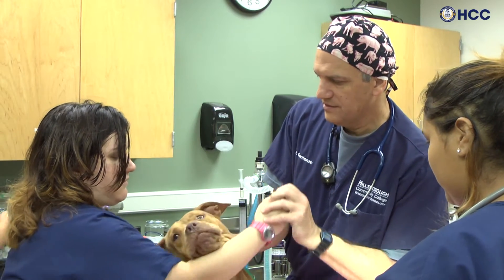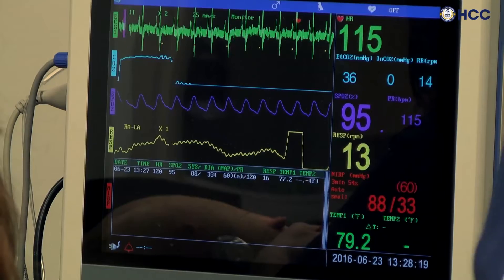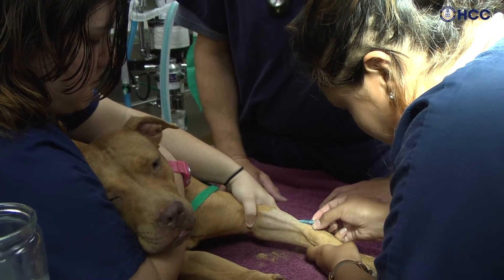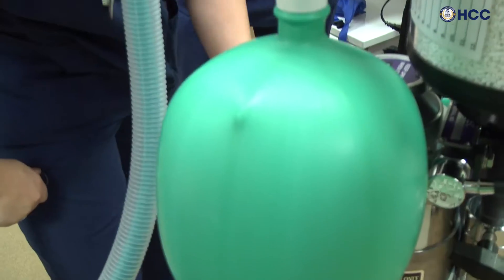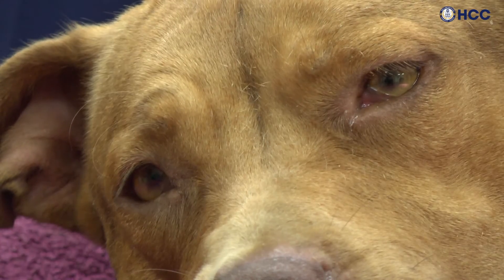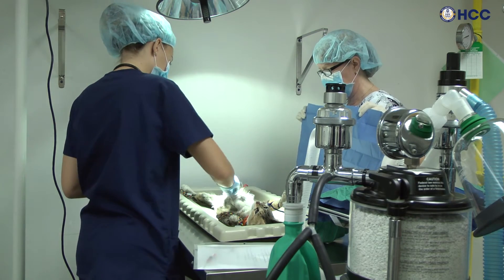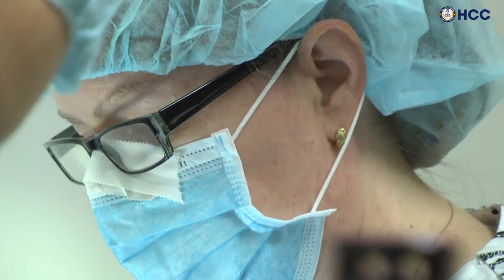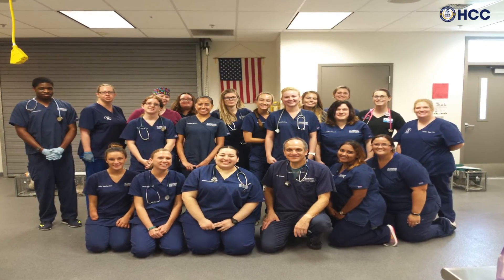HCC Veterinary Technology 2016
HCC's veterinary technology program is one of the fast growing programs on our Plant City Campus.